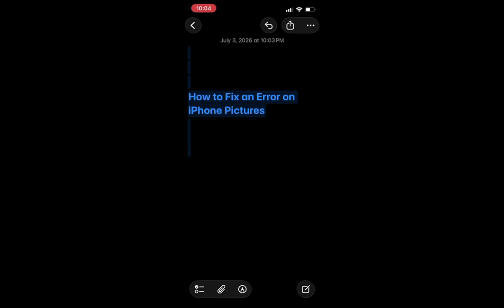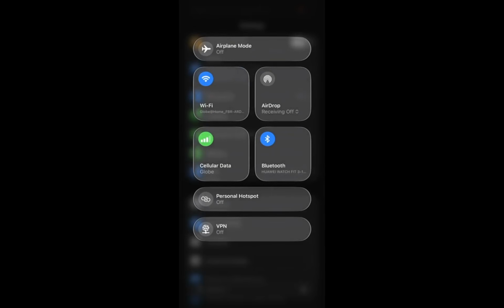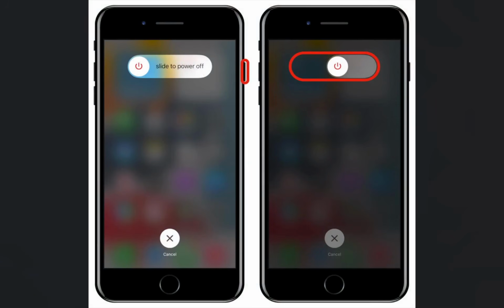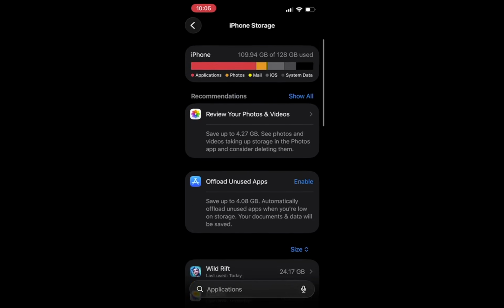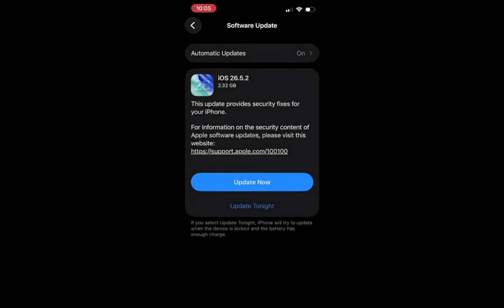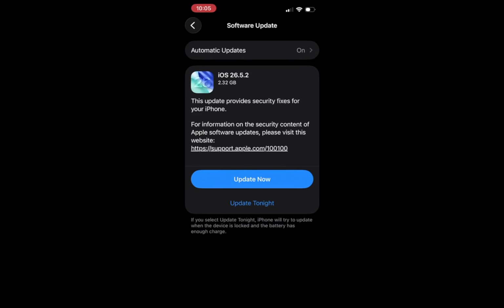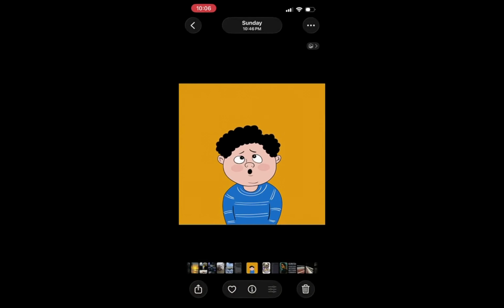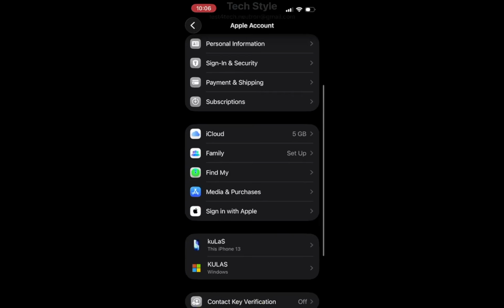How to Fix an Error on iPhone Pictures [2026 Full Guide]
How to Fix an Error on iPhone Pictures

Are you frustrated by errors when trying to view pictures on your iPhone? In this informative video, we walk you through essential steps to fix photo errors with ease. Start by ensuring your iPhone is connected to a stable Wi-Fi or cellular network—connectivity is crucial for loading photos smoothly. If issues persist, a simple restart can clear temporary glitches. We’ll also guide you on checking your storage space, performing software updates, and syncing settings to make sure everything runs optimally. If you’re still experiencing problems, we’ll show you how to manage iCloud settings and troubleshoot specific photos. With our tips, you’ll be equipped to tackle these common photo issues effectively. Tune in to transform your photo experience on your iPhone!